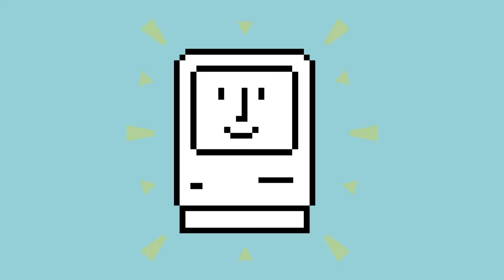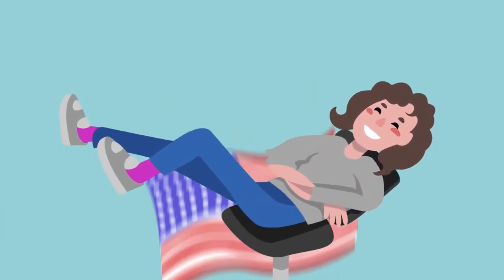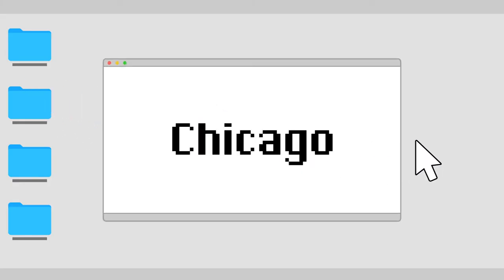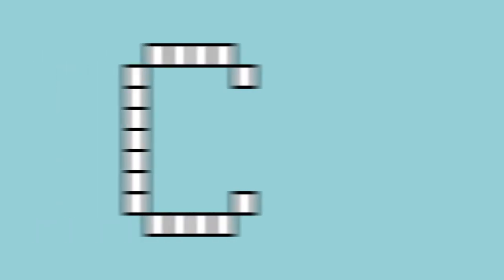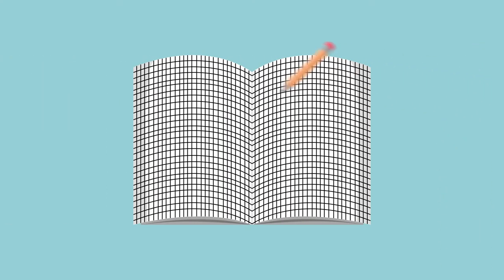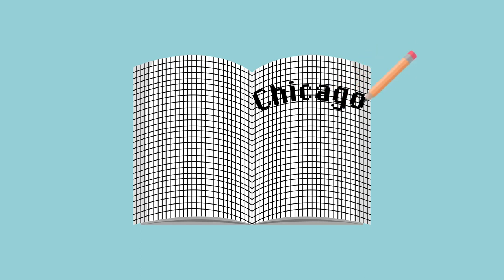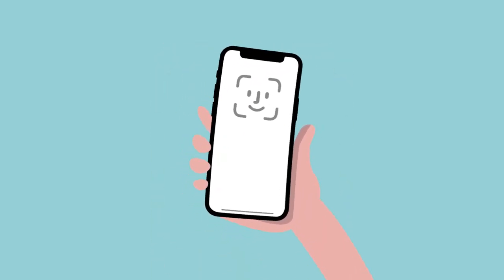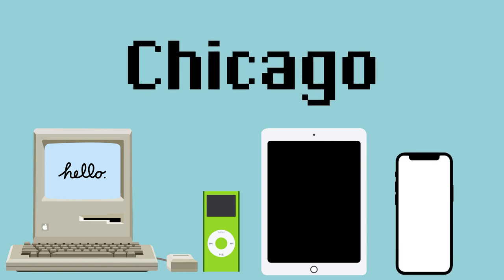Susan Kare's Typeface History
Video made for my Typography class